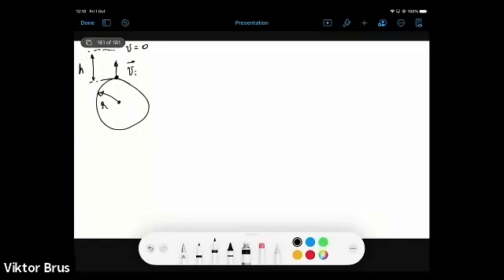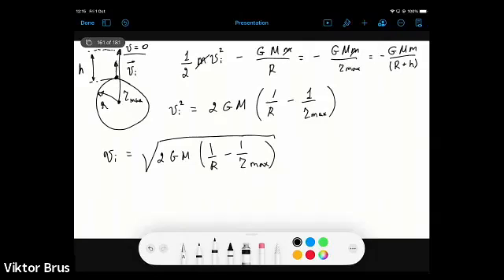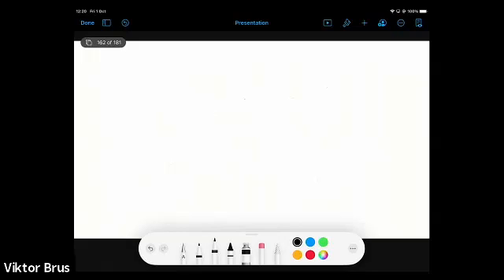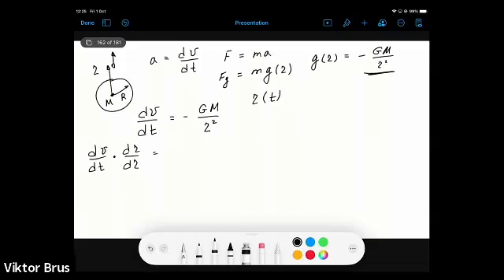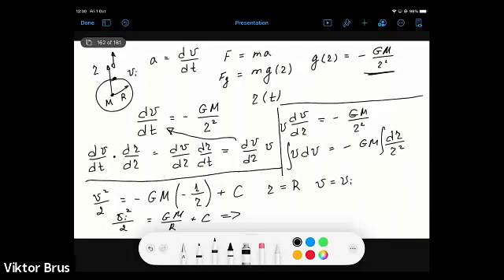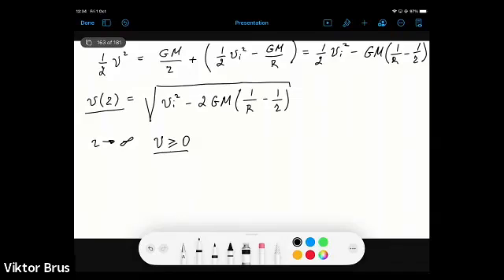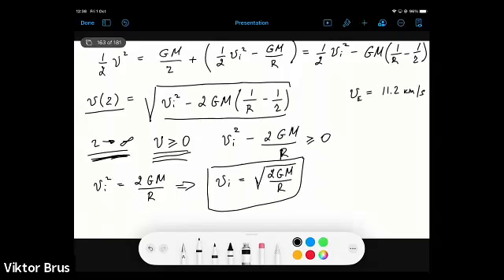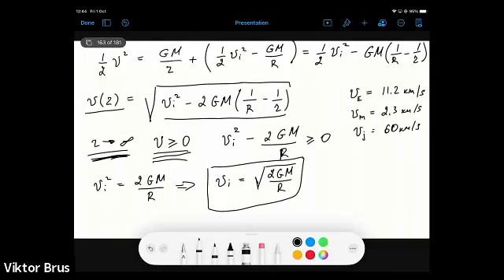Physics 1_3L_Online Lecture 20_Prof. Viktor Brus